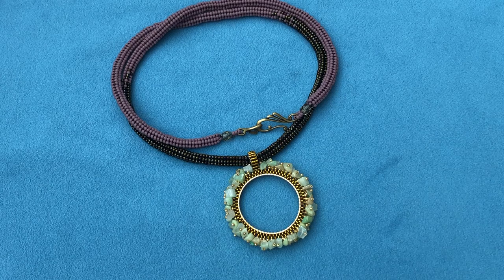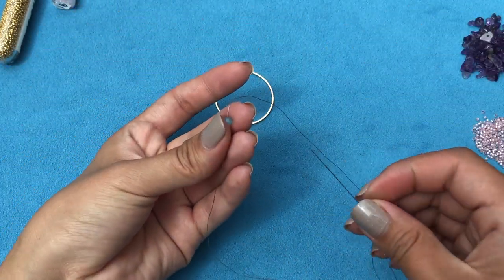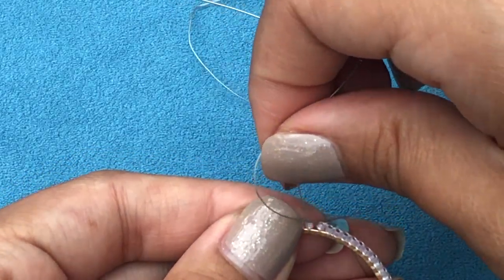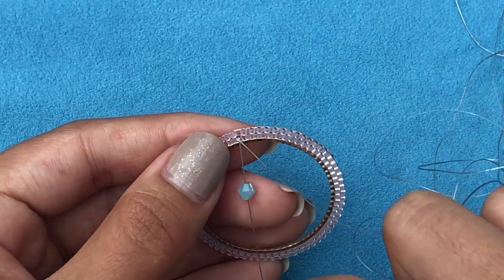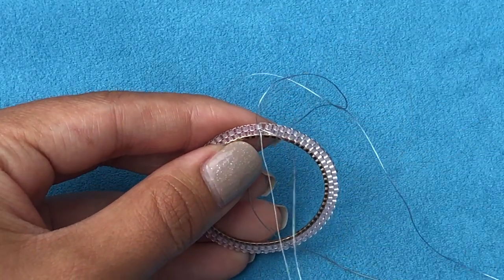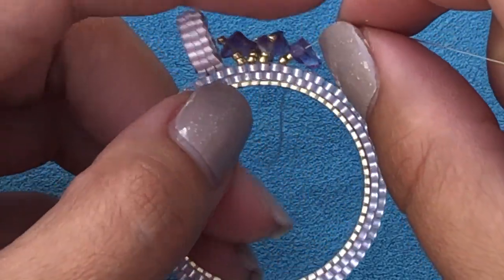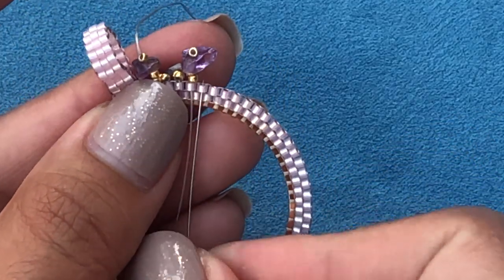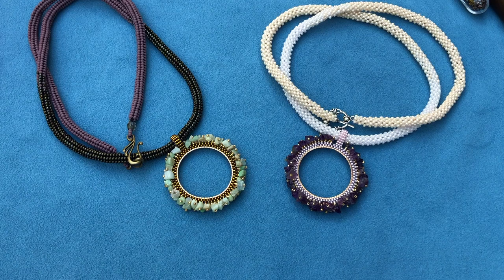Summer Haze pendant tutorial | Brick Stitch | Beaded Pendant | Project "Long Necklace"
Materials required for Summer Haze pendant:
    Circle/round connector - I am using 35mm
    11/0 Delica beads - approx 3 gms
    15/0 seed beads - approx 2 gms
    Medium size stone chips
    Beading needle - 10 or 12
    Beading thread - I used Nymo D
    Stop bead
    Scissors